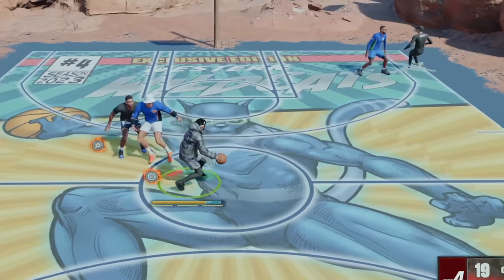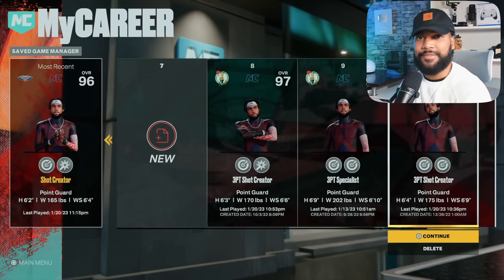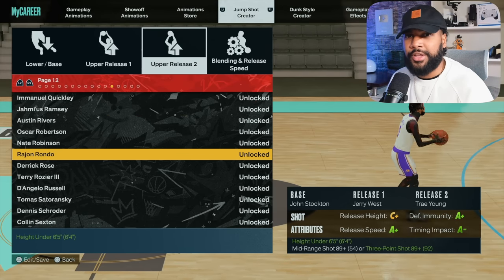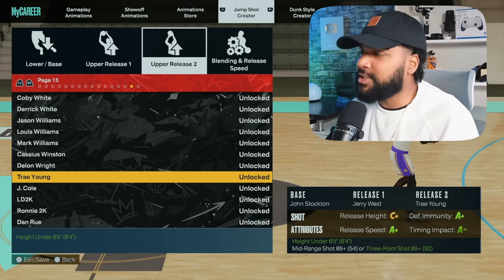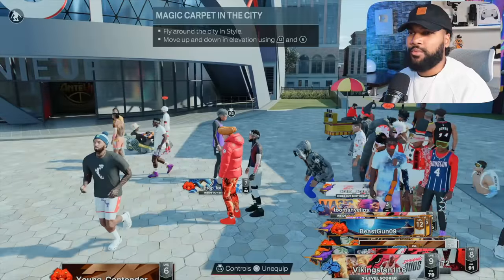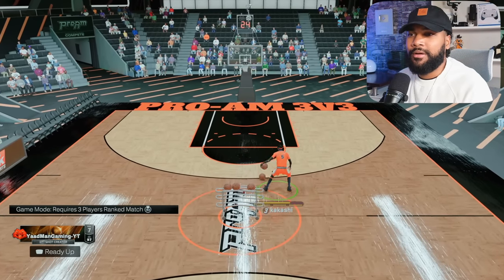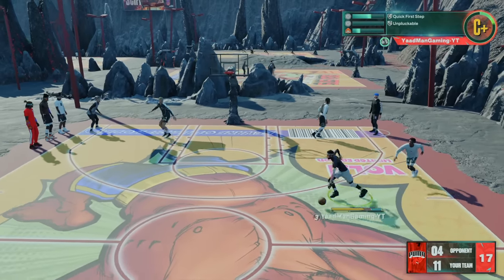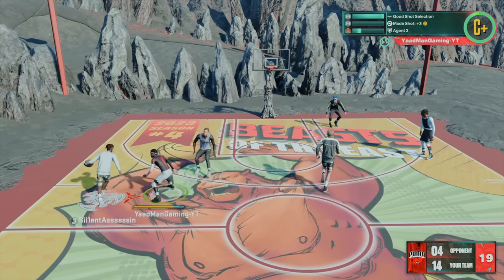this Jumpshot Release makes shooting FADES 10x EASIER to GREEN🤑 NBA 2k23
→​@YaadMan2.0 @YaadMan2.0 (For current gen vids)

This is a UNDERRATED Jumpshot release... it might have the easiest green light cue in all of 2k. (For Fades) . Don't believe me... test it out for yourselves... & for 6'9 point guards, I have a special jumpshot coming for you!